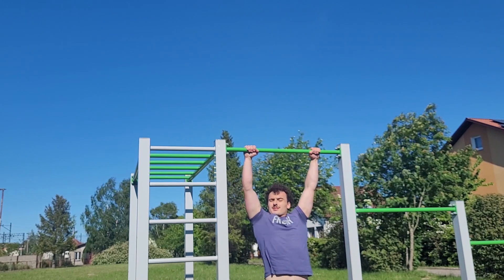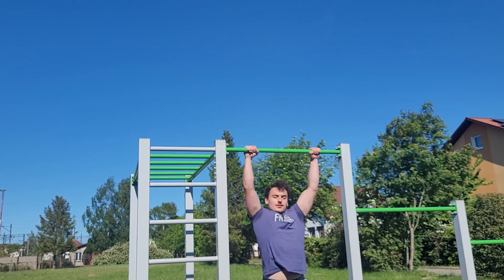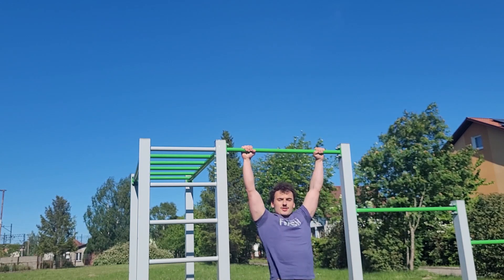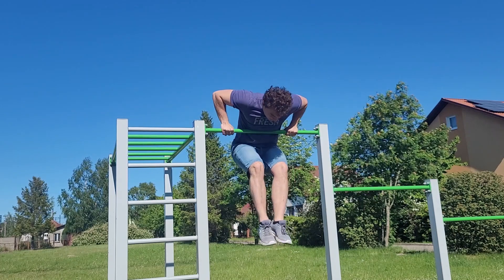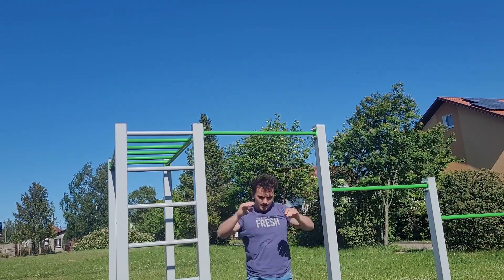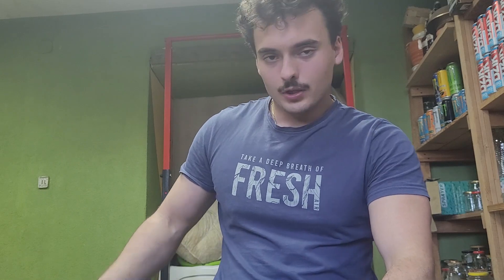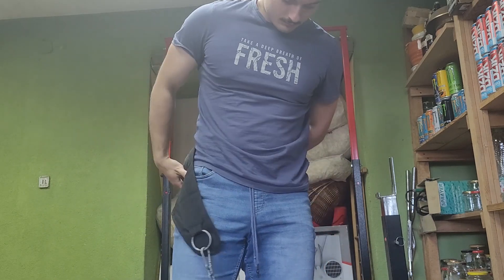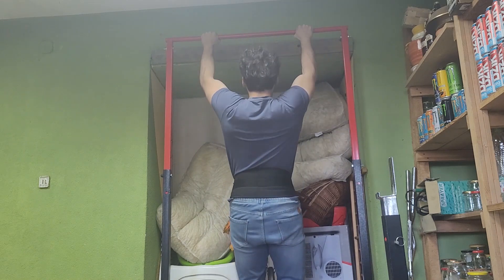How to Do a Muscle Up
I want to teach you how to do a muscle up